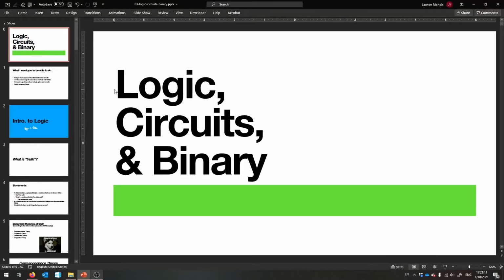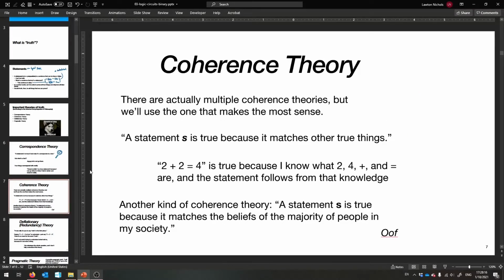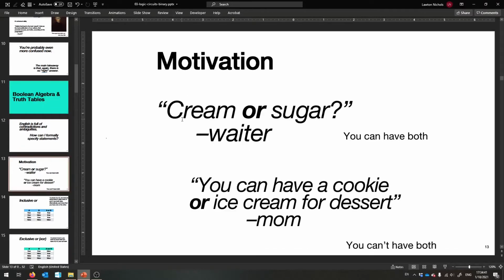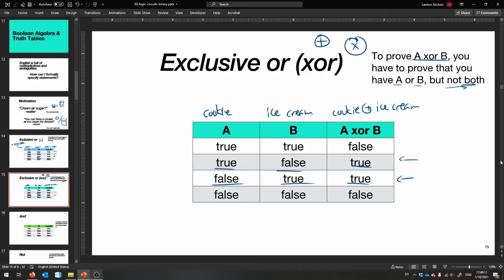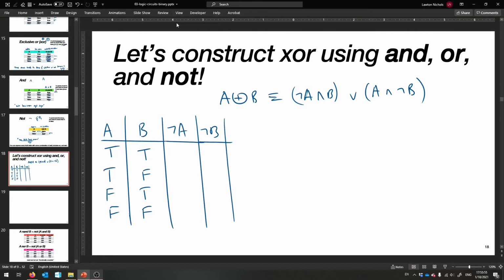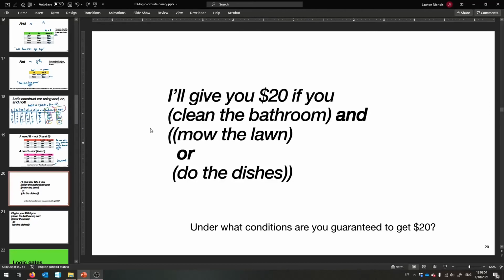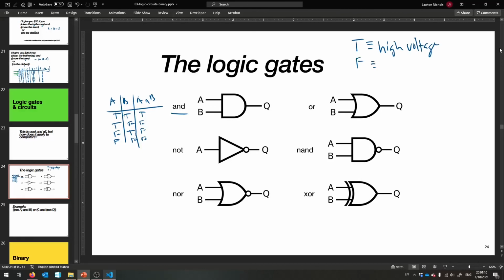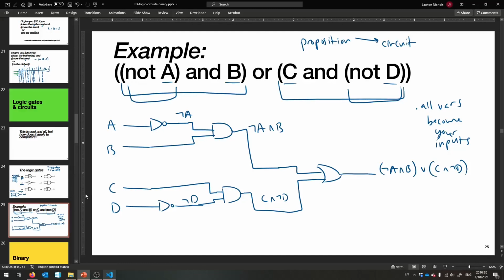(S21) CSCI 1: Lecture 5